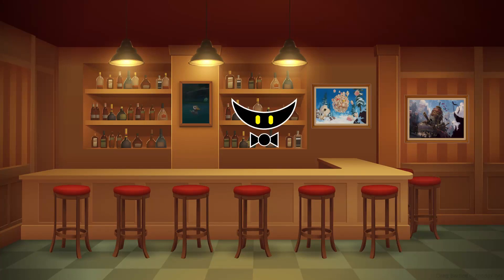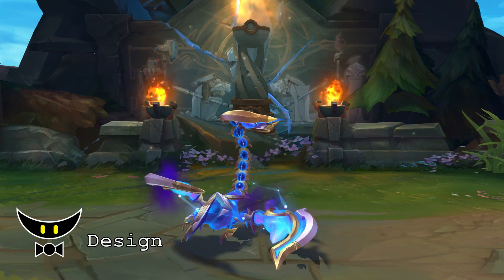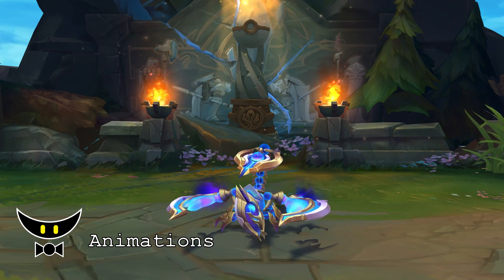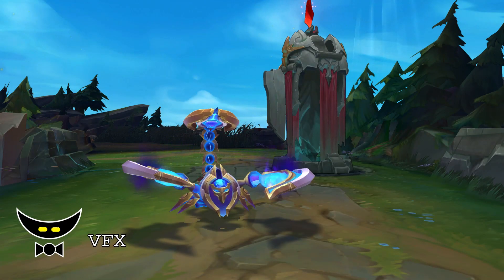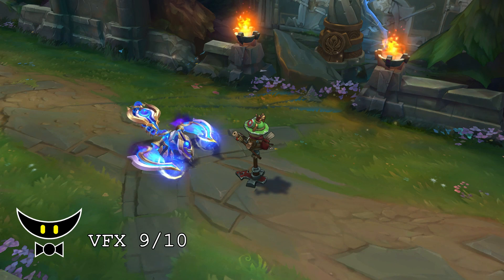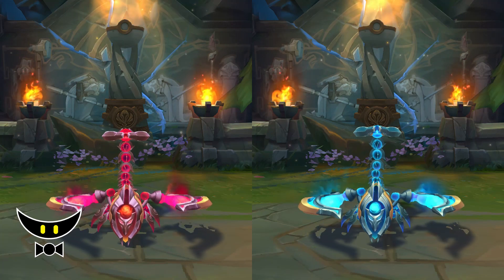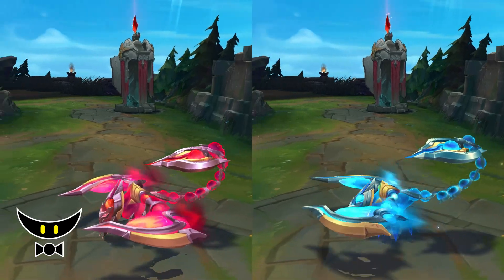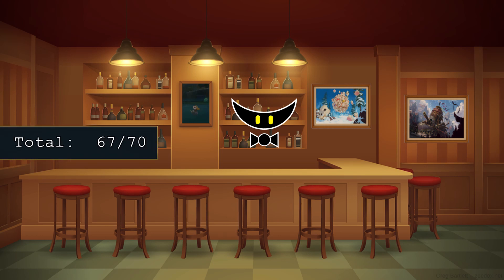Before You Buy Cosmic Sting Skarner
Welcome to Cosmic Sting Skarner Skin Review!